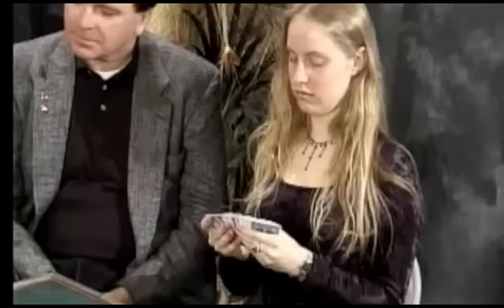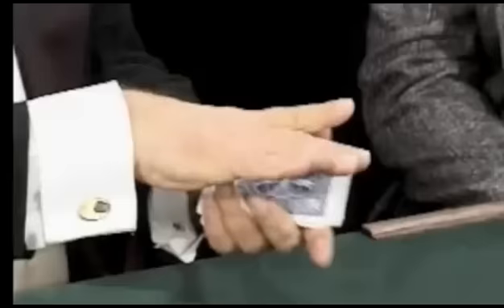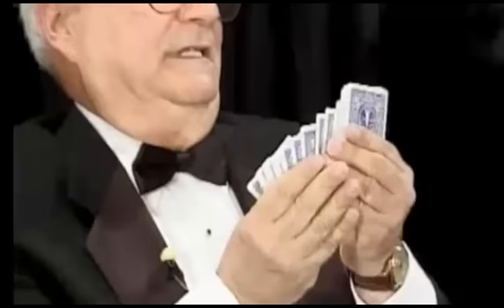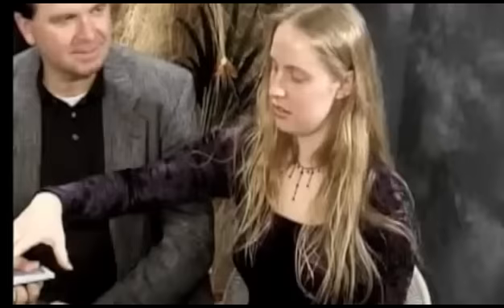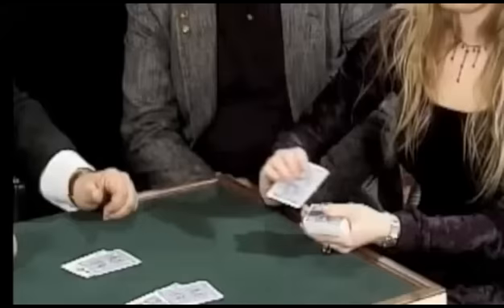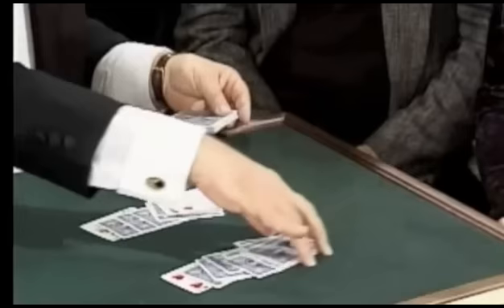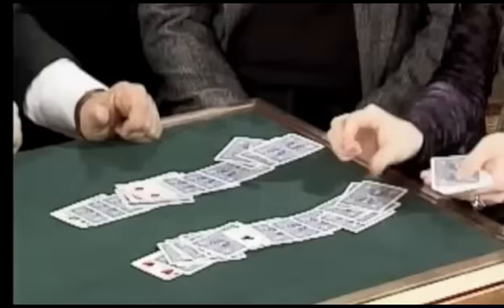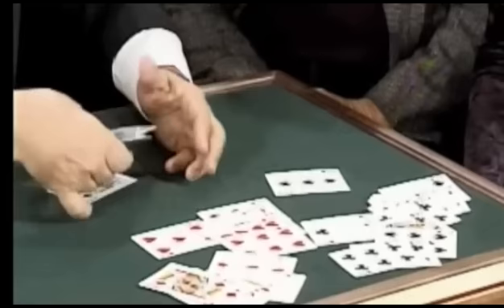Out of This World (World's Greatest Magic)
World Magic Shop DO NOT SELL Every product listed anymore. for the items we sell. Quality not Quantity :-) Imagine owning the most comprehensive magic book ever written. This would surely be a treasured possession for any magician with each chapter focusing on a single aspect of the craft and the very best routines ever created for it. That's the idea behind L&L Publishing's critically-acclaimed DVD series, The World's Greatest Magic by the World's Greatest Magicians. Each volume is like another chapter in the world's best magic book. Featuring in-depth exposition and instruction on some of magic's most cherished and classic effects by its most-talented practitioners, this unprecedented series represents an essential reference work for anyone interested in the magical arts, regardless of their skill level.

In 1942, magician Paul Curry invented a card trick that would take the world of pasteboard sorcery by storm. Dubbed Out of This World, this effect, where a spectator separates the red cards from the black ones without looking at them, featured a very rare combination of an extremely powerful effect with an almost self-working methodology and quickly became the most talked-about card trick of its time. On this DVD, you'll meet five different performers who each has a singular take on this classic trick. Michael Ammar is first with an easy-to-perform version that echoes Curry's original method. Steve Draun is next with a streamlined version that eliminates any packet switches in the middle of the effect while David Regal takes the Curry methodology a step further, with the spectator not only separating the cards by color but by suit, also! Glenn Falkenstein uses a classic Triumph-like effect to set the deck up for his version of Curry's miracle while, finally, Eugene Burger offers some thoughts, not just on the methodology, but more so on the presentational aspects of the trick.

Curry later recalled that the concept of the trick came to him in about 15 minutes and he didn't understand why it would fool magicians. But, fool them it did! Curry's brainchild has become one of the most famous card tricks of all time and in fact, in the famous Genii-Orben poll, was voted as one of the greatest tricks in magic history. What's more, it can now be a part of your own repertoire as an anytime, anywhere, any deck miracle.

Out of This World - Michael Ammar
Out of This World - Steve Draun
Out of This Borough - David Regal
Out of This World - Falkenstein & Willard
Out of This World - Eugene Burger